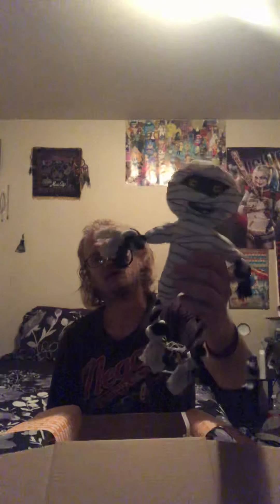Unboxing! (Chewy.com crate w/extras October 2019.)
Unboxing chewy.coms pet crate for October 2019.